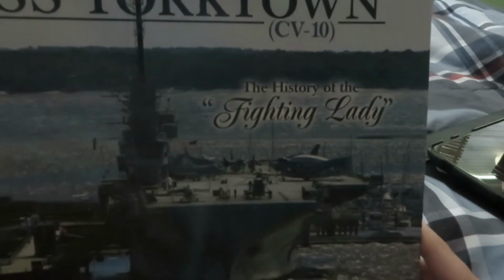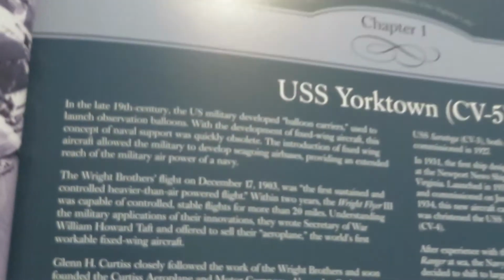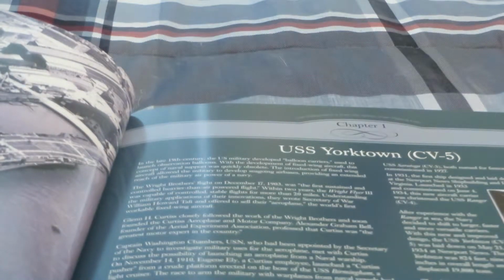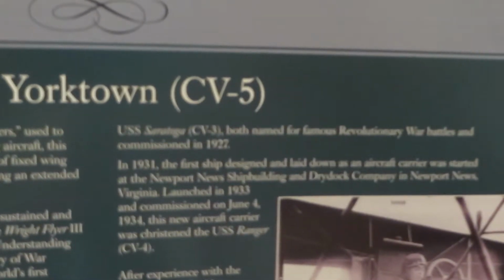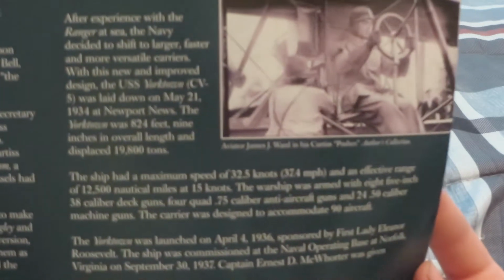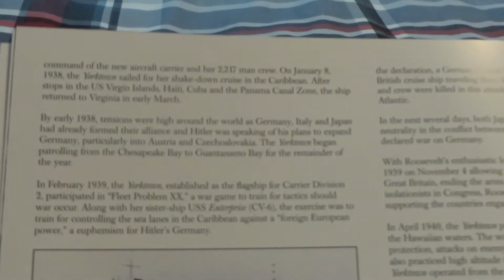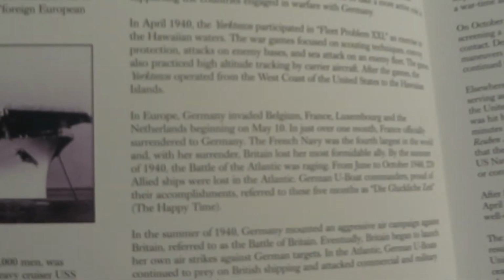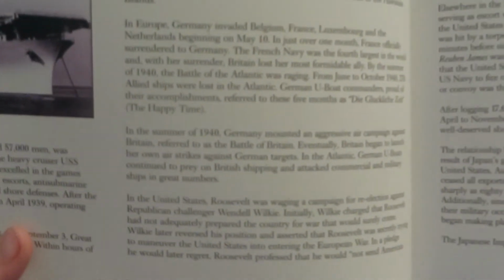USS Yorktown(CV-10) The History of "The Fighting Lady" By: Douglas W. Bostick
I Read Aloud, USS Yorktown, I finished .5 of the first chapter.

USS Yorktown is one of 24 Essex-class aircraft carriers built during World War II for the United States Navy. She was named after the Battle of Yorktown of the American Revolutionary War, and is the fourth U.S. Navy ship to bear the name. - This is from Wikipedia!!

Top Videos:
- [1] Independence Day ( United States)

- [3.1/1] Hole.io/Paper.io 2 - Tropical Storm Barry

Last Video - [1/3] Slither.io - 2.5 k Challenge ( IT WAS 5k)